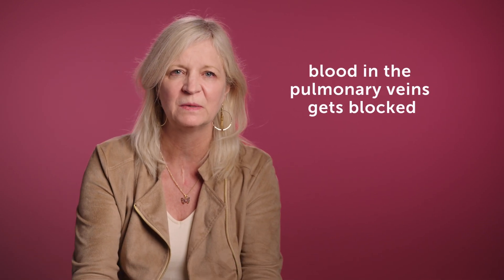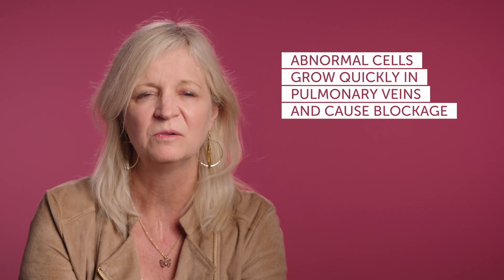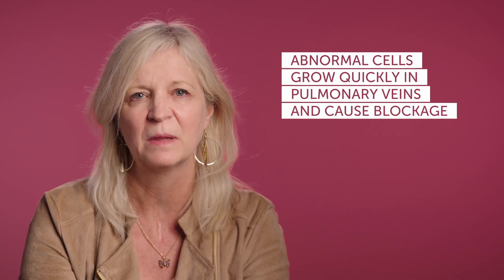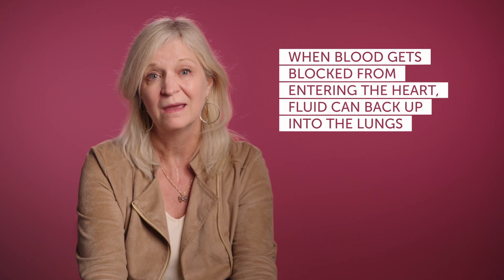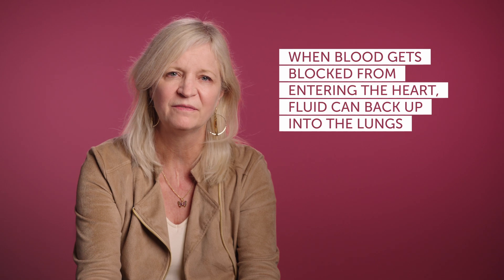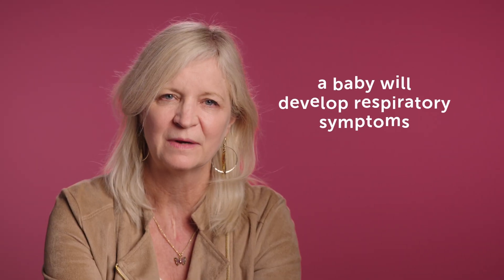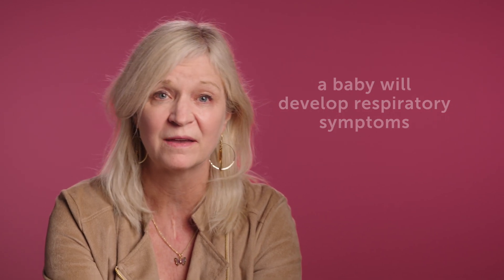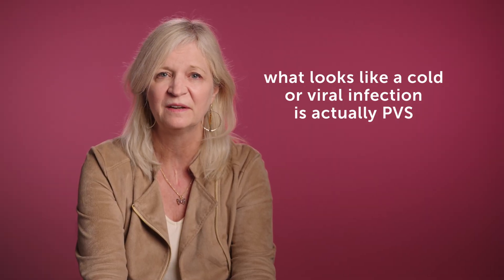What is pulmonary vein stenosis? | Boston Children’s Hospital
Pulmonary vein stenosis is a rare and serious condition that blocks blood from entering the heart. Boston Children’s cardiologist Kathy Jenkins explains how the condition affects the heart and lungs, how symptoms present in a child, and why it’s important to find specialized care. To learn more about the Pulmonary Vein Stenosis Program, please

00:00 What is pulmonary vein stenosis (PVS)?
00:39 How do I know if my child has PVS?
01:12 What are symptoms of PVS?
01:46 Why does a child develop PVS?

▶Meet the Expert:

Kathy Jenkins, MD, MPH
Cardiologist, Pulmonary Vein Stenosis Program